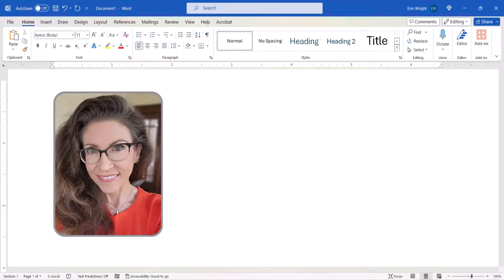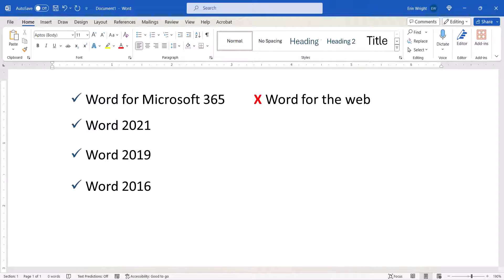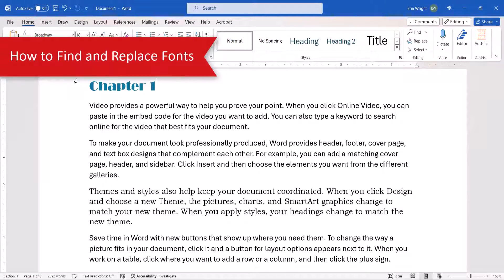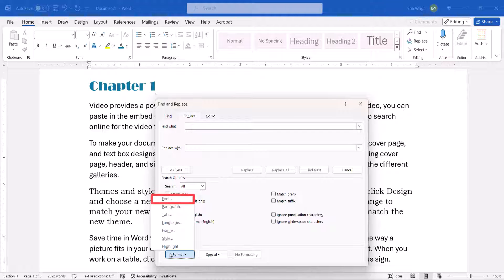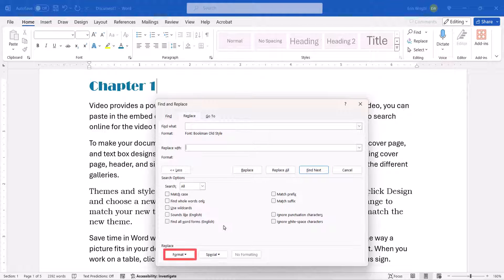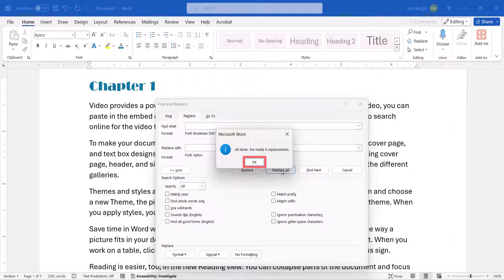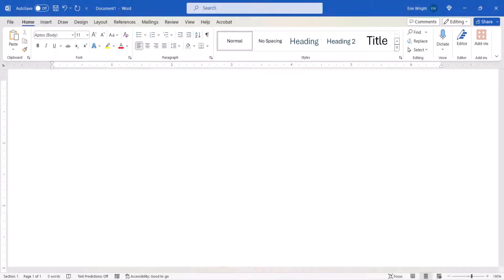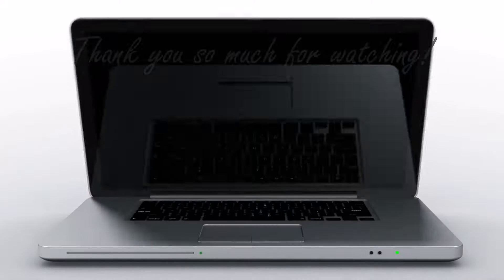How to Find and Replace Fonts in Microsoft Word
Learn how to find and replace specific fonts in Microsoft Word documents that already have multiple fonts.

These steps apply to Word for Microsoft 365, Word 2021, Word 2019, and Word 2016.

🍎Are you on a Mac? Please see "How to Find and Replace Fonts in Word for Mac"

Chapters:
00:00 Introduction
00:41 How to Replace All the Fonts with One Font
01:02 How to Find and Replace Specific Fonts

for more easy-to-follow tips about writing, editing, and document software.